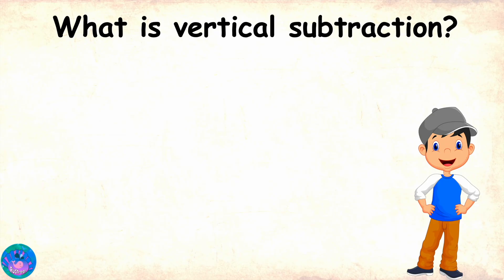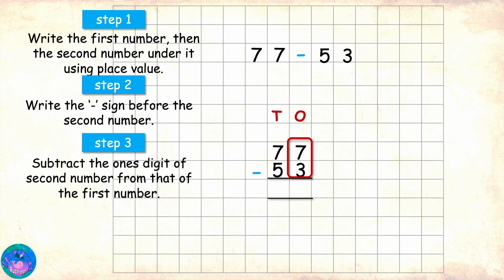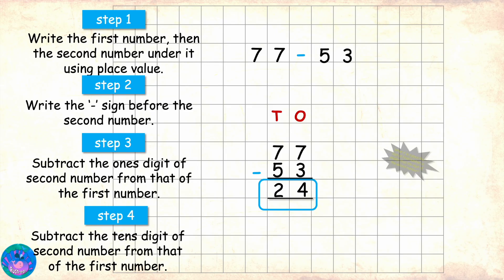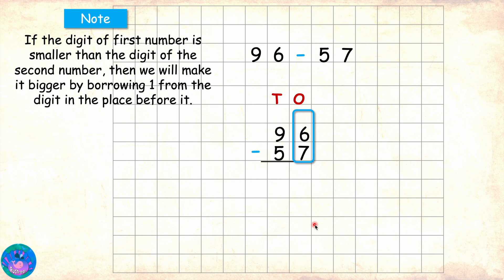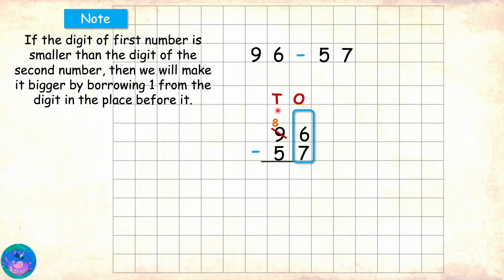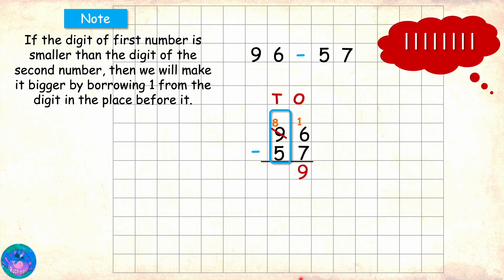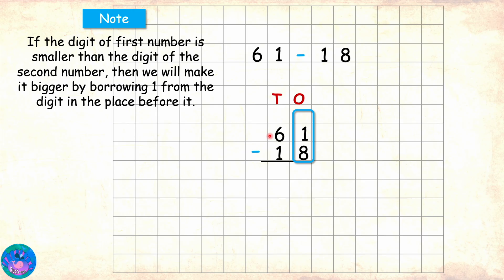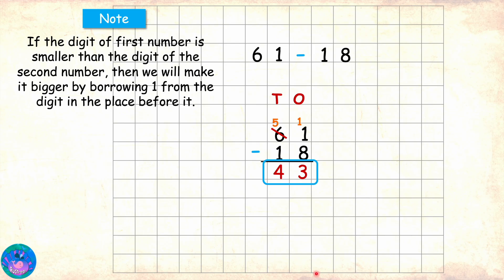Vertical subtraction with borrowing - 2 digit numbers | subtraction techniques | Grade 1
Sam learns how to use borrowing to solve vertical subtraction sums when the digit of first number is smaller than that of the second. He will learn vertical subtraction with borrowing for 3 digit numbers in the next lesson.